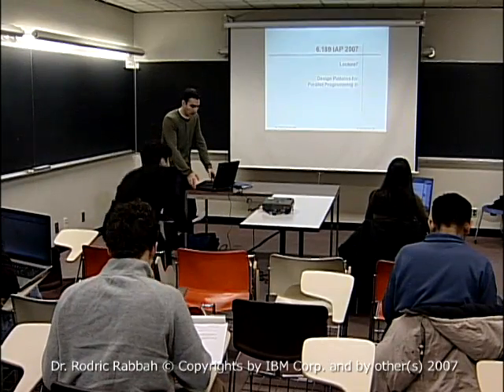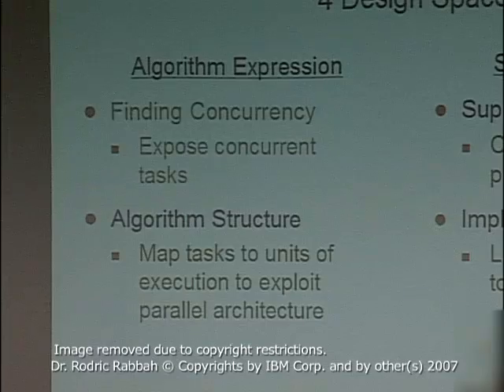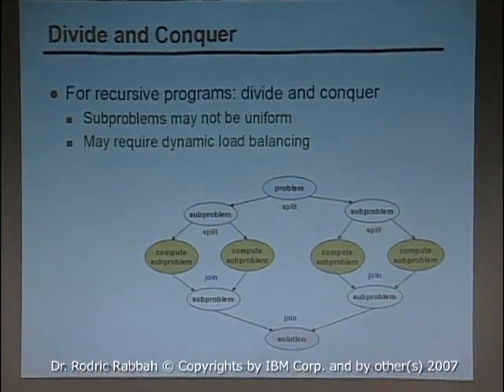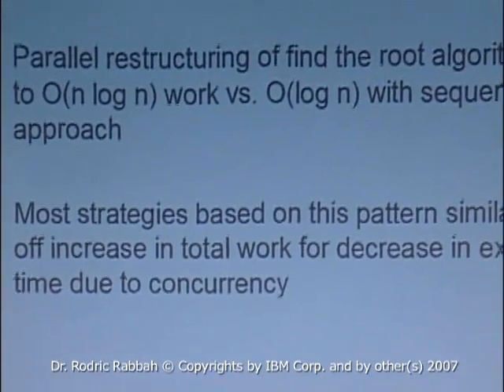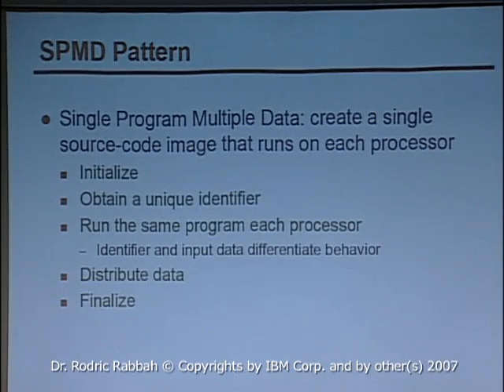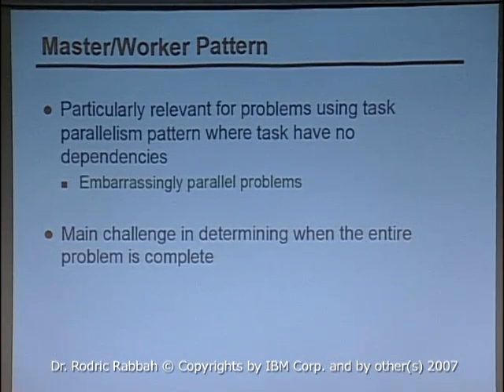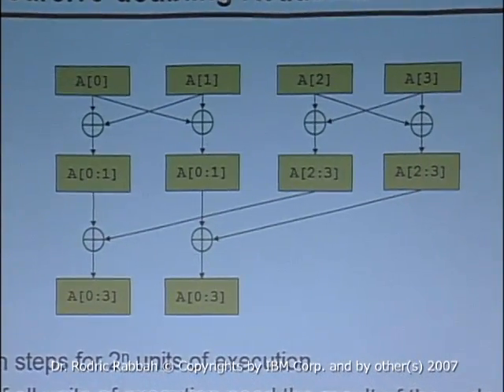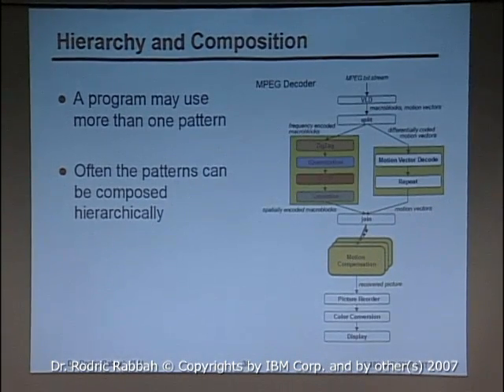Lec 7 | MIT 6.189 Multicore Programming Primer, IAP 2007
Lecture 7: Design patterns for parallel programming II

Subtitles are provided through the generous assistance of Rohan Pai.